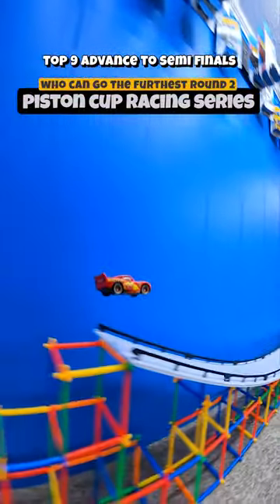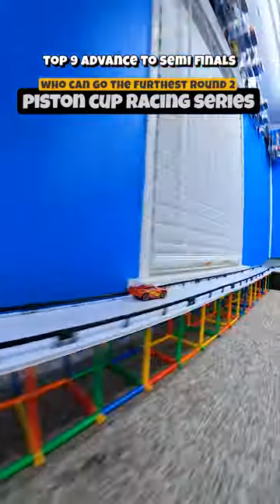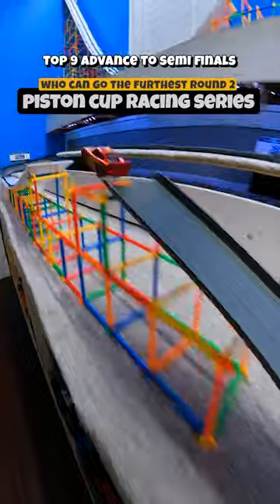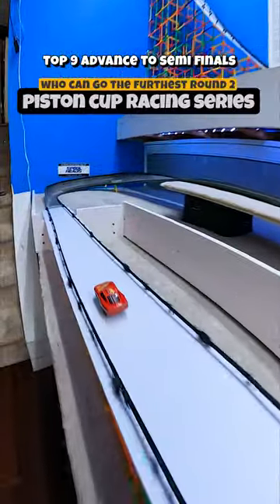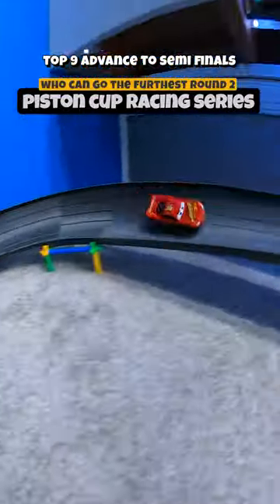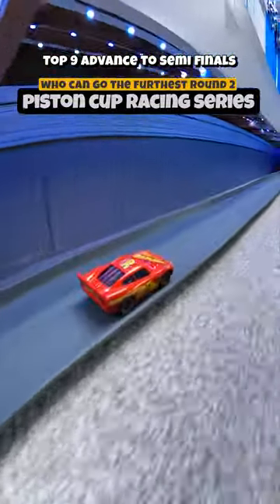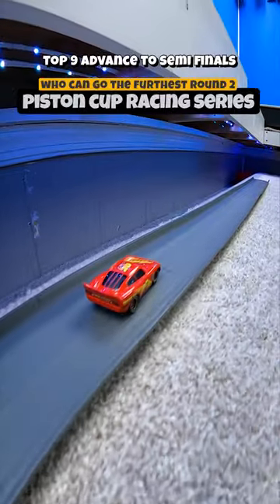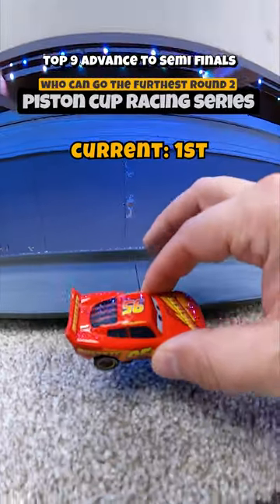Piston Cup Racing Series: 95 Lightning McQueen 🔥 RD 2